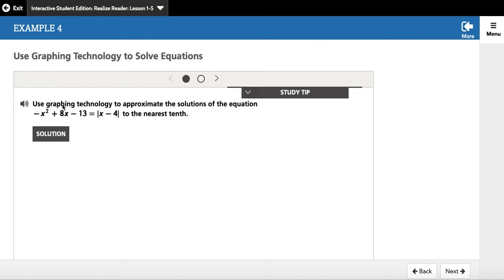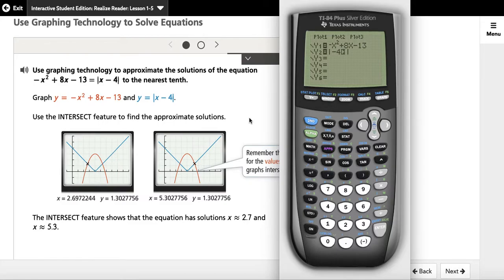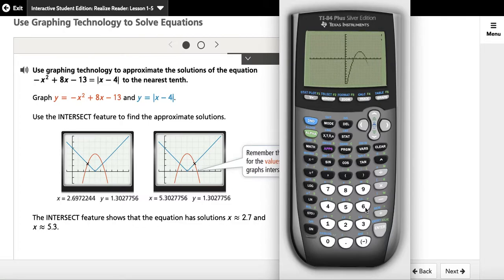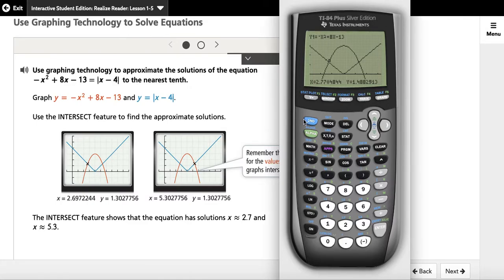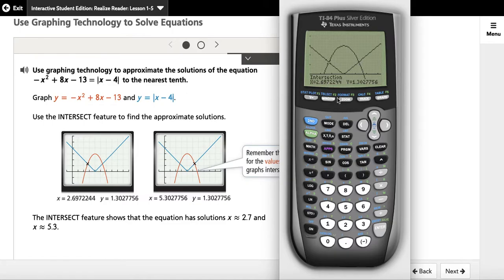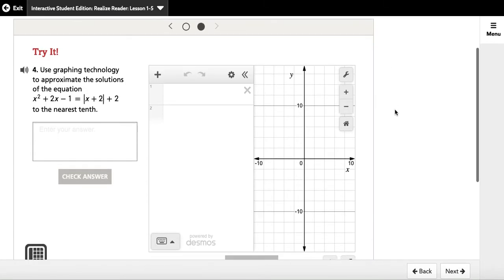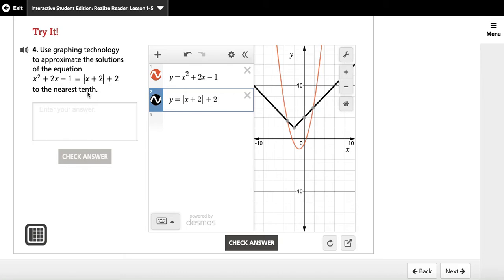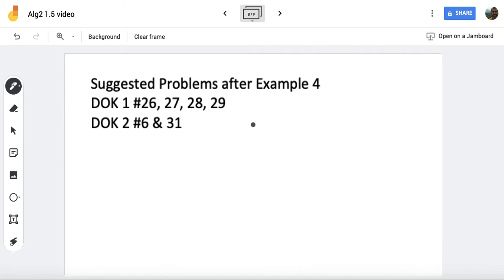Alg2 1 5 ex4